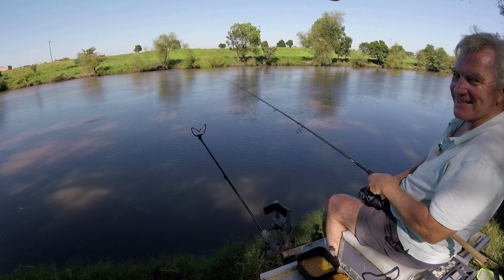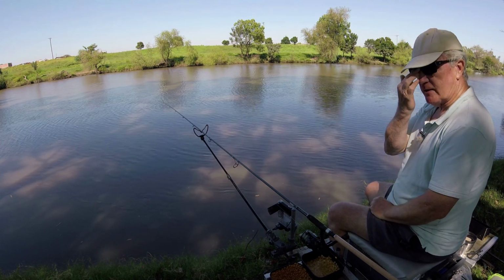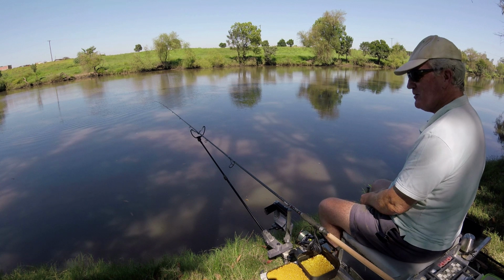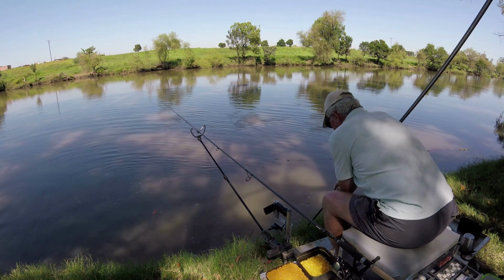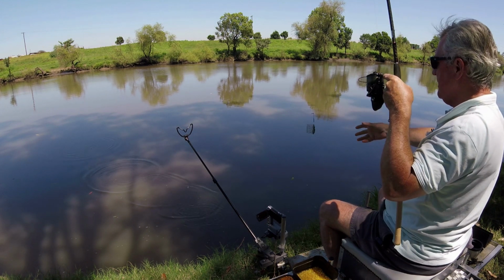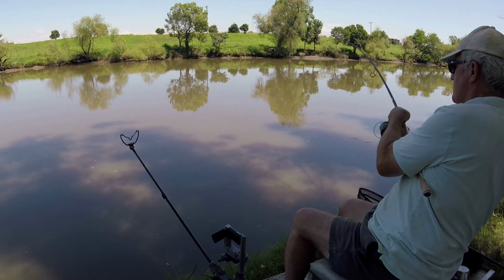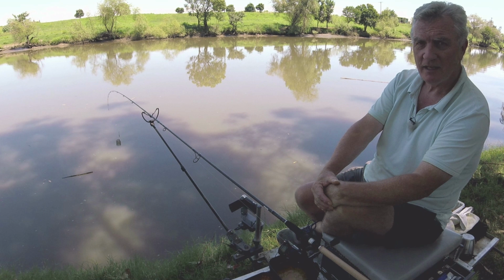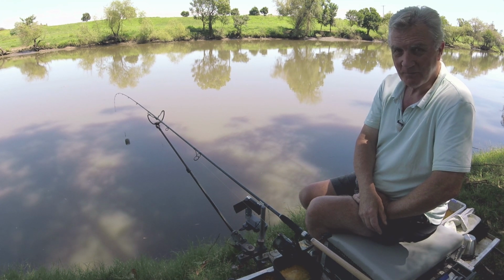Matrix Horizon X 5000 Reel Test - River Fishing Test with Big Fish and Snags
This was a huge test for the Matrix Horizon X 5000 Reel. I put it through all kinds of torture, both with hauling fish and cranking them past snags.